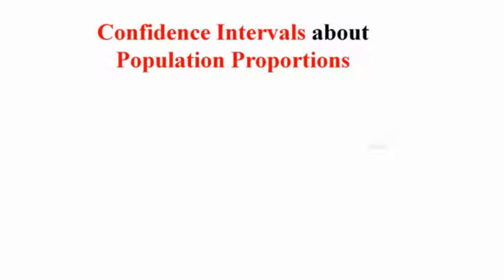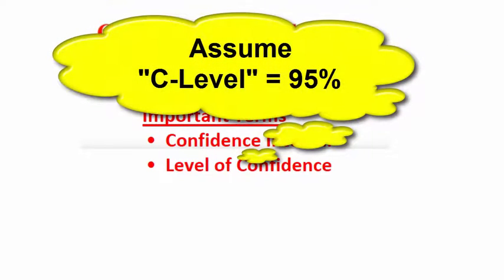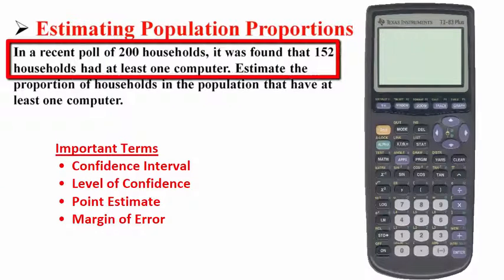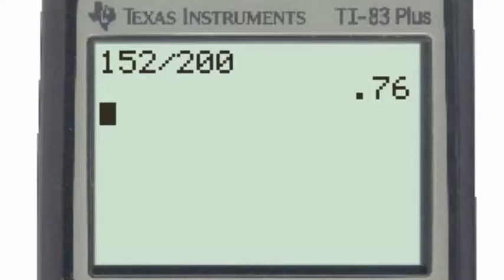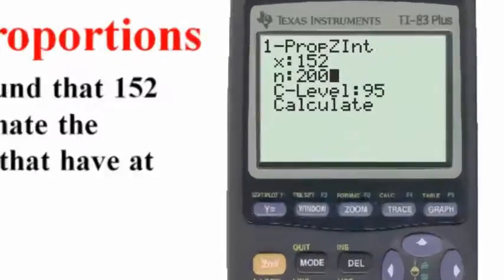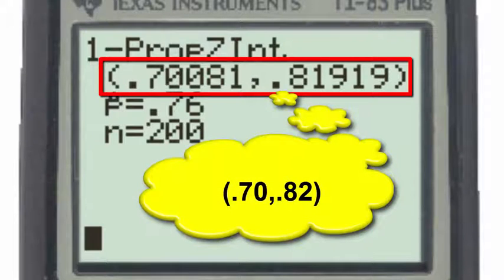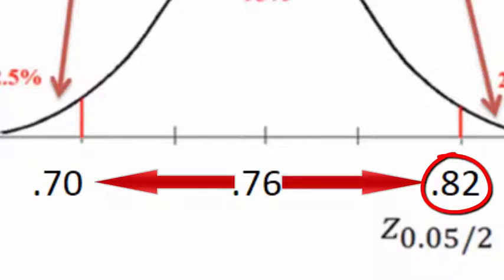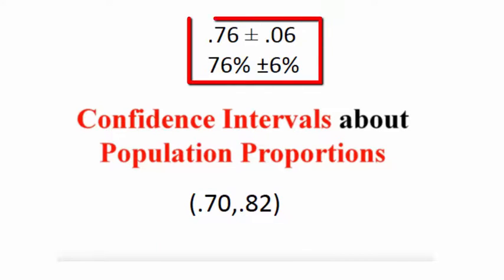1 Prop Z Interval